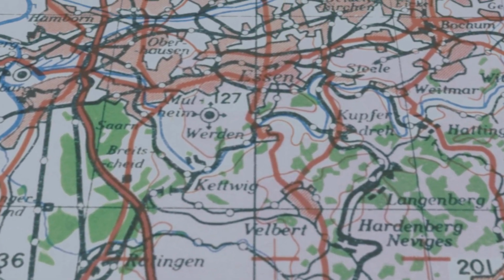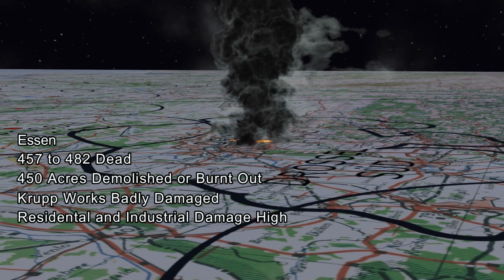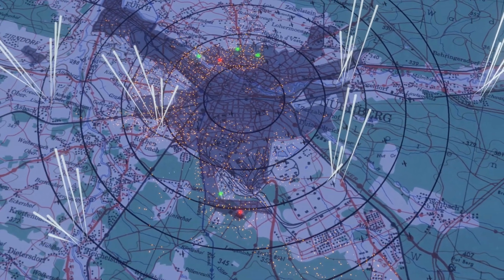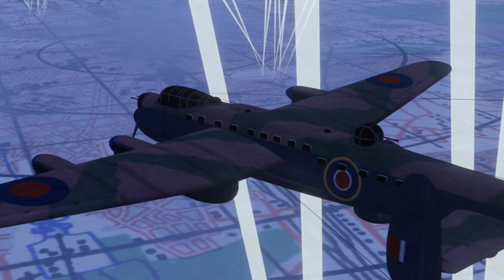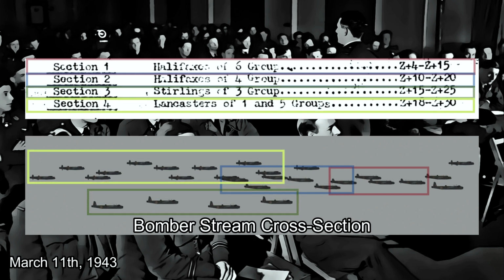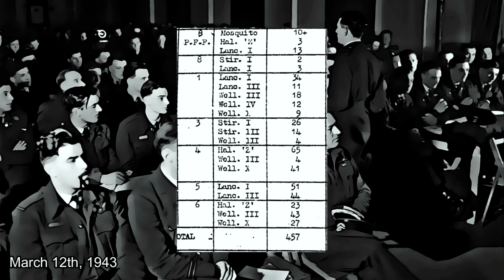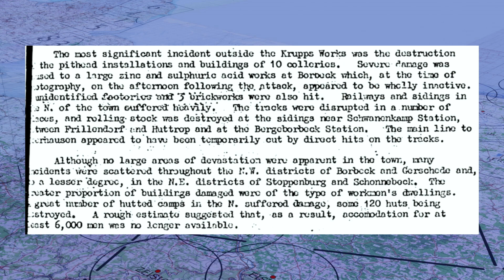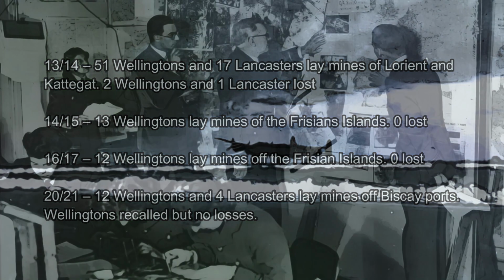Whirlwind: Battle of the Ruhr 1943 - Season 1/Episodes 1-5 - Essen, Nuremberg, Munich, Stuttgart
On March 5th 1943, the first raid in what would become known as the Battle of the Ruhr occurred as over 400 bombers attacked Essen, home to the massive Krupp's Works. It was the start of what RAF Bomber Command's commander, Arthur Harris, described as his "Main Offensive", which would continue until March 1944 when the bombing effort was increasingly directed at pre-invasion targets in occupied France. Supported by new electronic bombing and navigation aids and new tactics by the young Pathfinder force, Bomber Command was able for the first time to consistently hit and damage major German cities. The result was unprecedented death and destruction across Germany, as Arthur Harris pursued his goals of destroying German morale, destroying German towns, and destroying German industry.

This series aims to animate and show how each raid was planned and unfolded during the "Battle of the Ruhr". While there are many books on RAF Bomber Command, there is little showing how these raids actually worked, or how the German night fighter defense responded. As the saying goes, a picture is worth a thousand words, and it is simply beyond the realm of words to explain what must be seen. This series seeks to fill that gap as much as possible, to present a visual history of the actual bombing campaign that is missing from the literature and media on Bomber Command.

The morality aspect of the bombing campaign against German cities will not be touched on in this series, simply because it has been done elsewhere and this series could never properly address it in the time constraints that exist. Books hundreds of pages long cover the topic, and do it better than this series ever could.

00:00 - Intro
01:16 - Preparation for Essen Raid
07:12 - Attack on Essen March 5th/6th
12:36 - Essen Aftermath and Interlude
17:33 - Preparation for Nuremberg Raid
20:46 - Attack on Nuremberg March 8th/9th
26:30 - Nuremberg Aftermath and Interlude
29:27 - Preparation for Munich Raid
33:17 - Attack on Munich March 9th/10th
39:14 - Munich Aftermath and Interlude
43:46 - Preparation for Stuttgart Raid
47:33 - Attack on Stuttgart March 11th/12th
53:32 - Stuttgart Aftermath and Interlude
57:05 - Preparation for 2nd Essen Raid
1:01:29 - 2nd Attack on Essen March 12th/13th
1:08:33 - 2nd Essen Aftermath and Interlude
1:12:07 - Halt in Attacks March 14th to 22nd
1:20:37 - Clear skies and a French Target